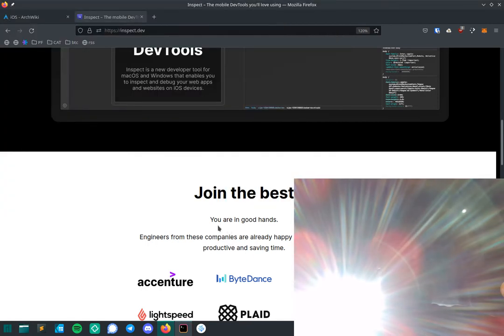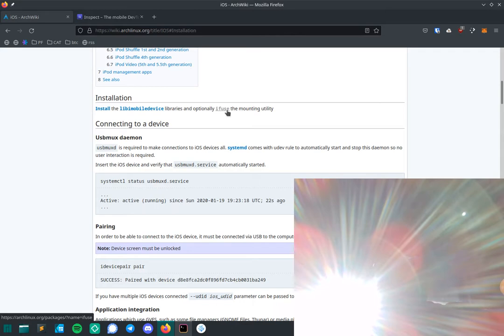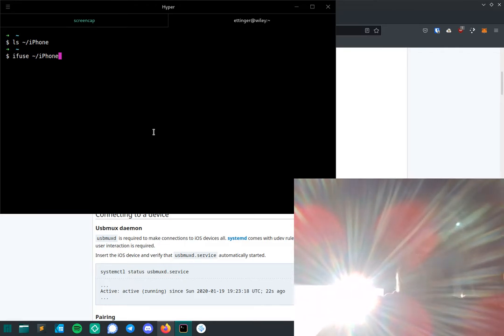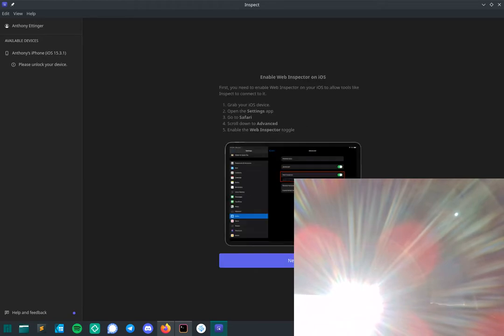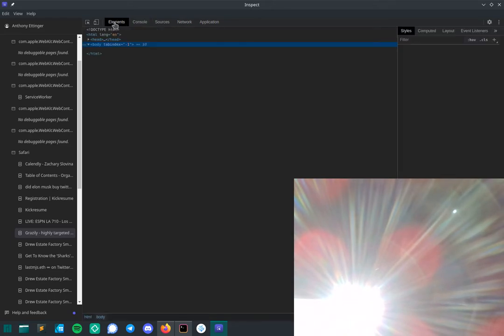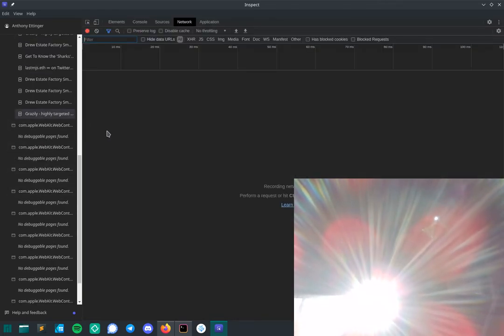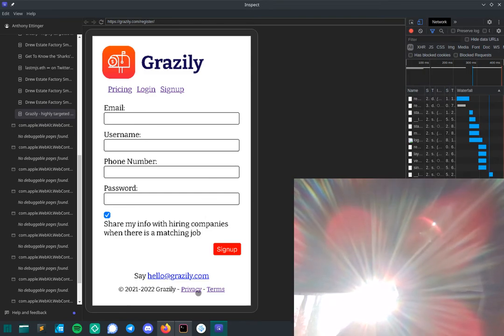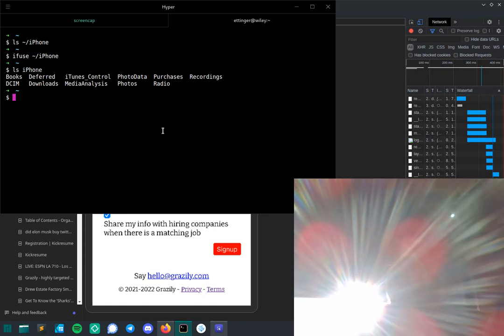Debugging Safari on iOS from Linux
Here's a brief overview of how to debug safari on Ios from a Linux laptop.